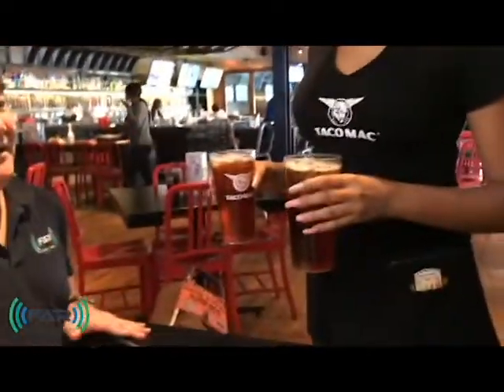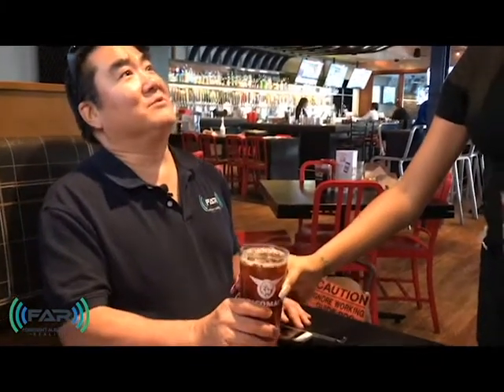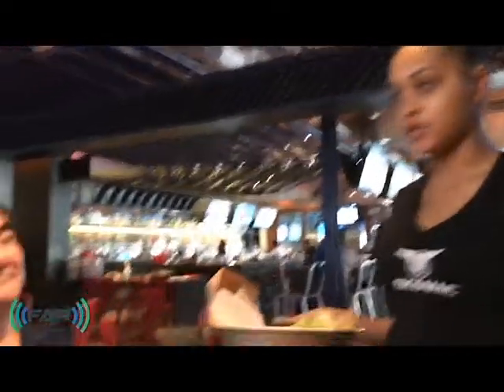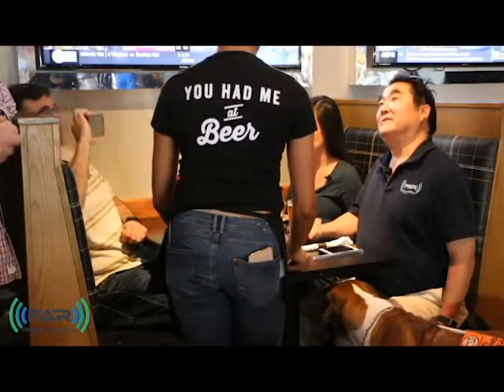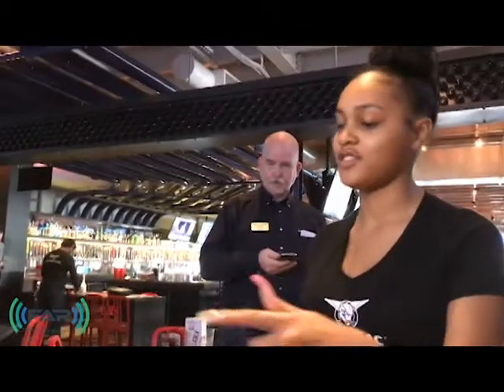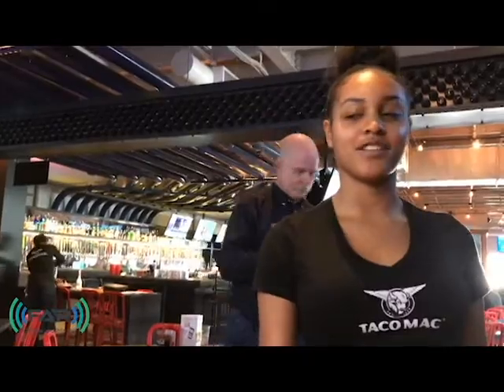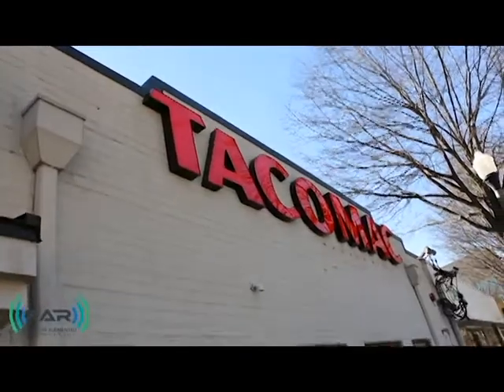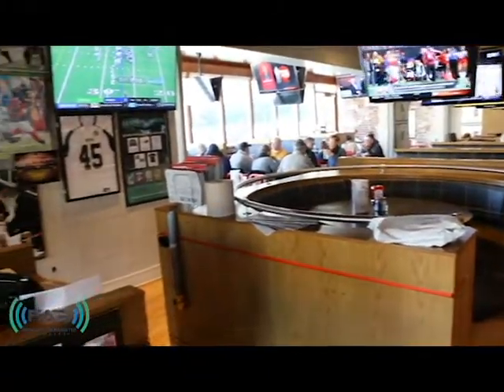FAR Preview video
This is a rough draft of the new FAR Taco Mac video